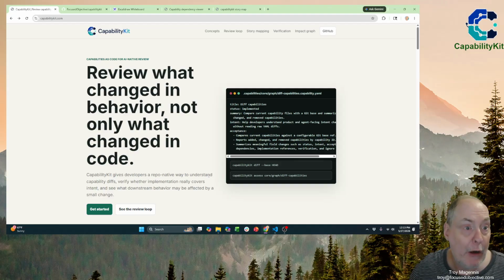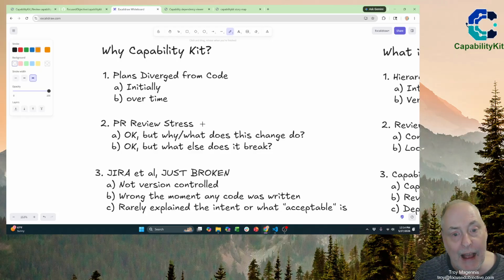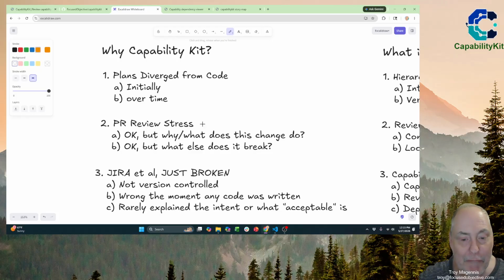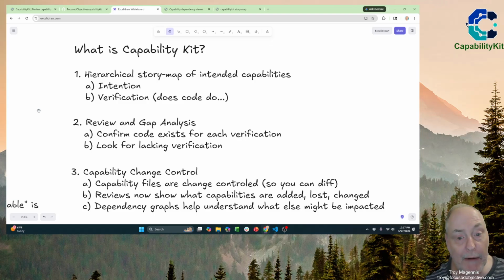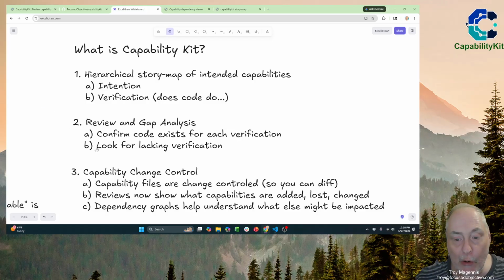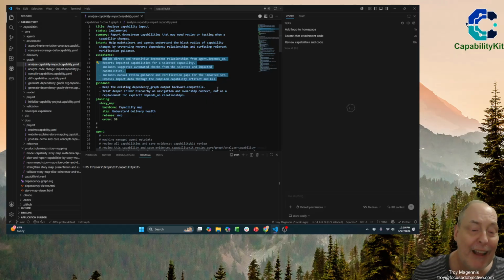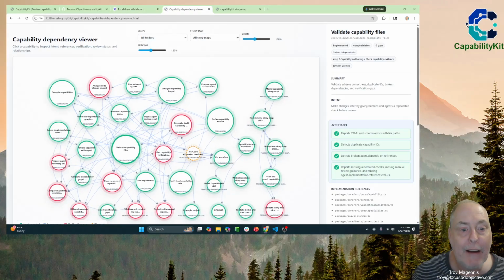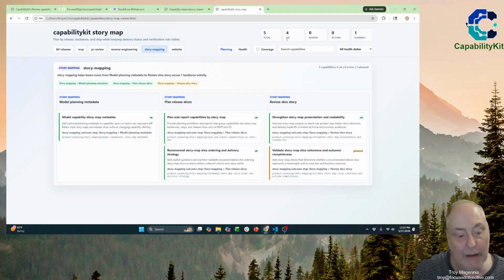CapabilityKit.com: About & Intro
This video introduces the motivation behind the open-source Capability Kit project. Why I built it and a very short introduction.